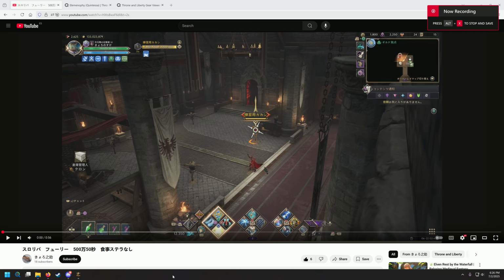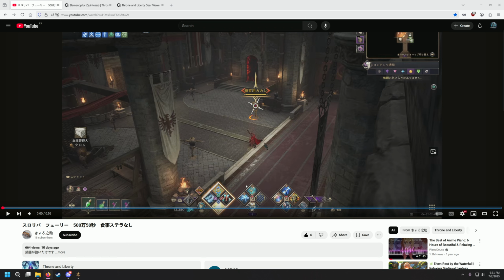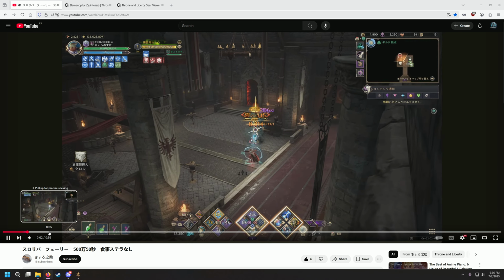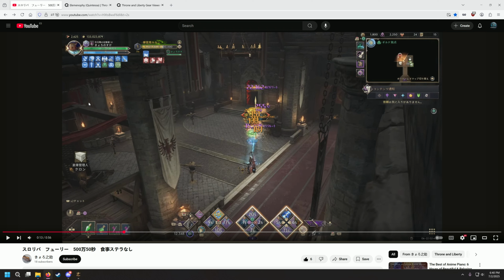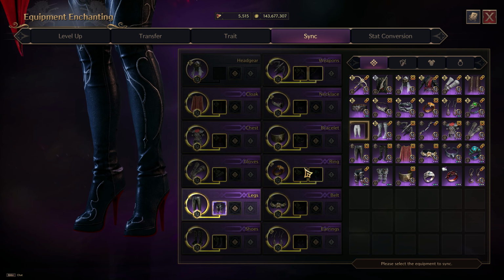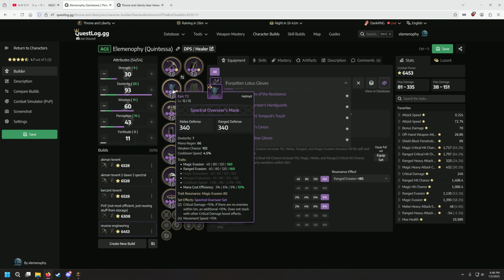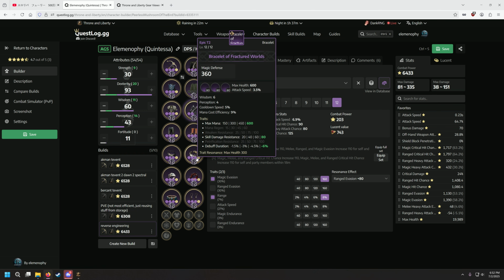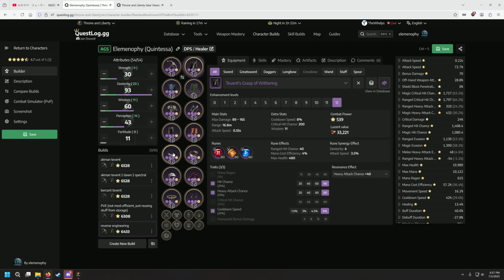Reverse engineering a build! - Throne and Liberty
Let's try to figure out what's this guy using!

Link to the original video in the comments.